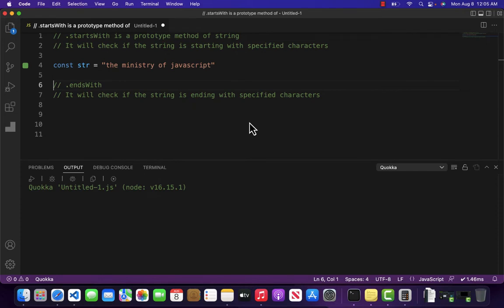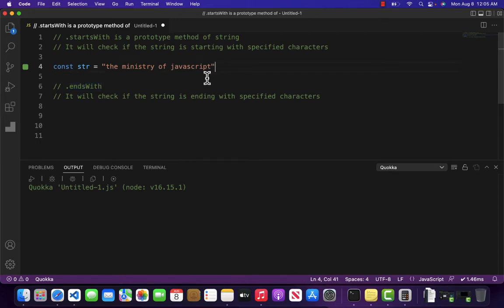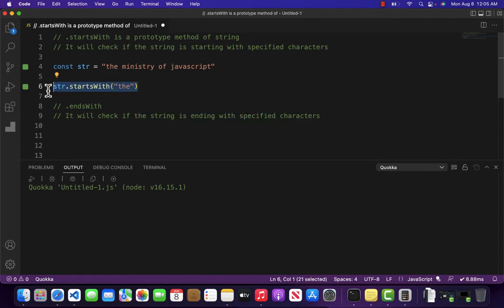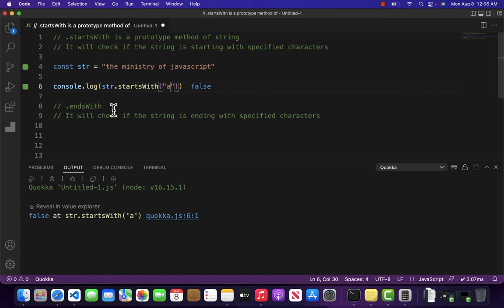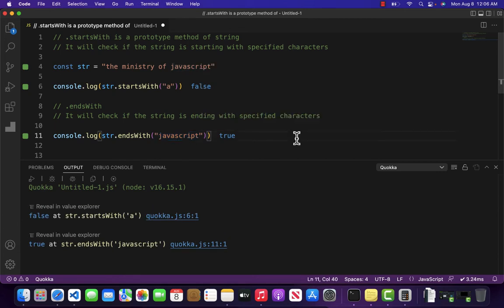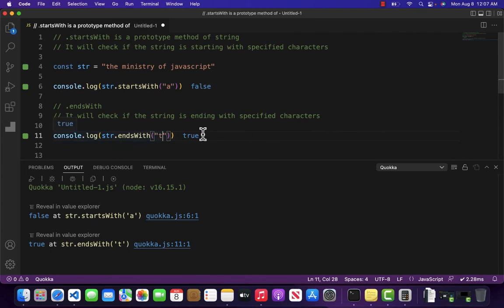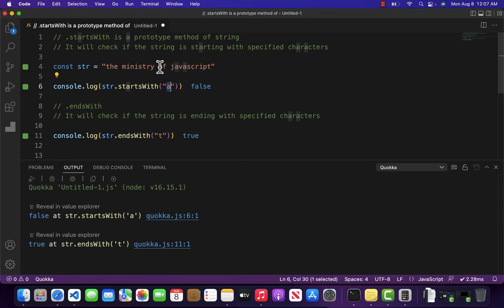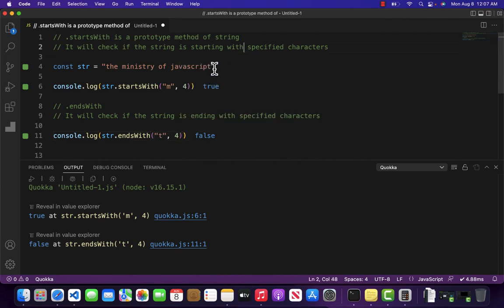JavaScript String - startsWith() & endsWith()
In this video we will learn that what are startsWith() & endsWith() method of string, and how can we use it in JavaScript.